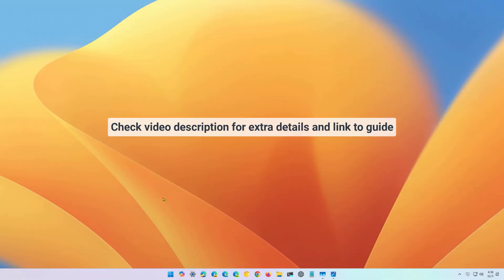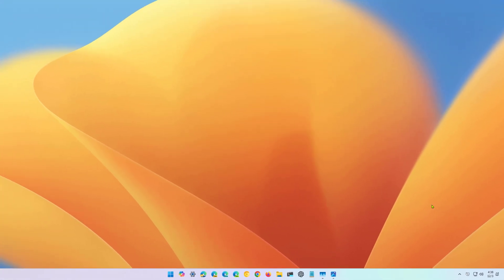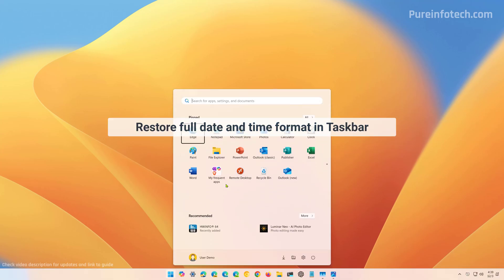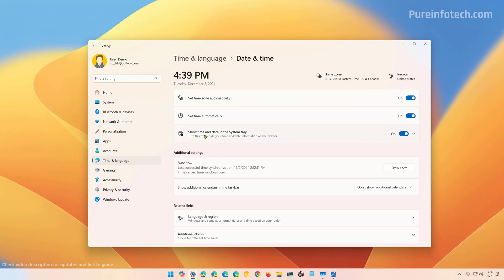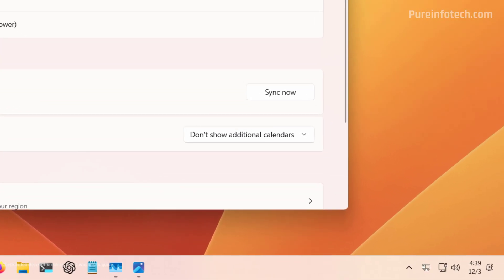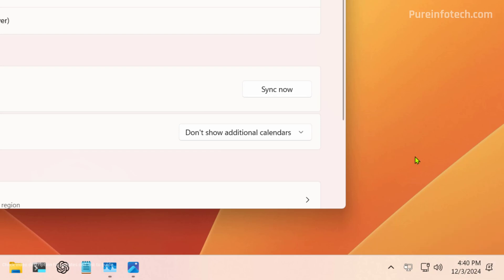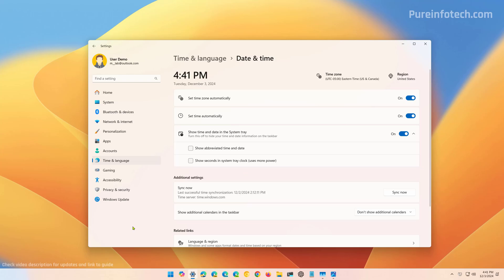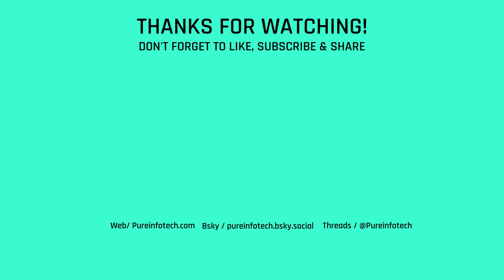⏰ Windows 11 show full time & date in Taskbar — instead of shorter format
Show full time and date in the Taskbar on Windows 11. Follow ➡️ link for full steps ✅
This video shows the steps to restore the AM/PM and four-digit year annotation in the time and date for the System Tray in the Taskbar.

00:00 Intro
00:20 Restore full format for Taskbar time & date
01:16 Closing